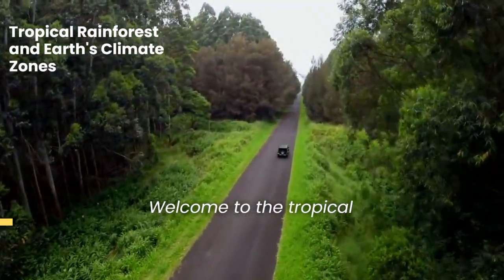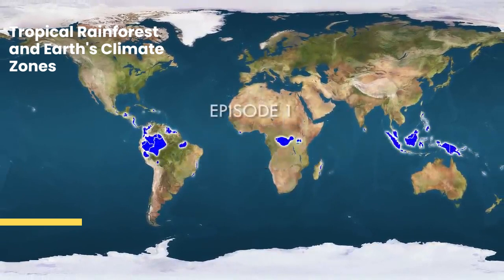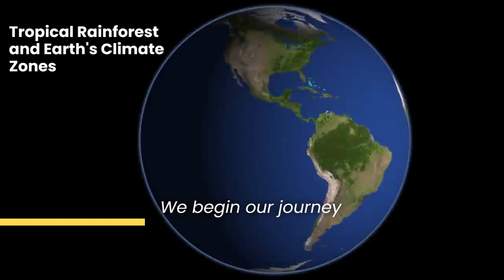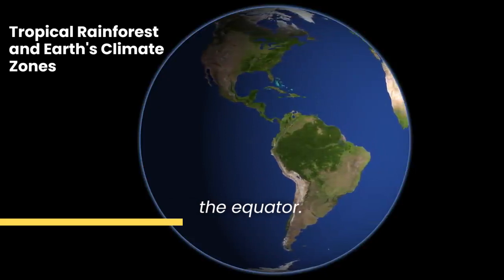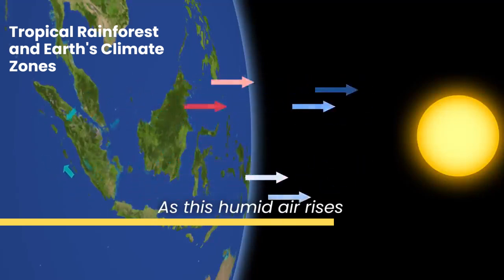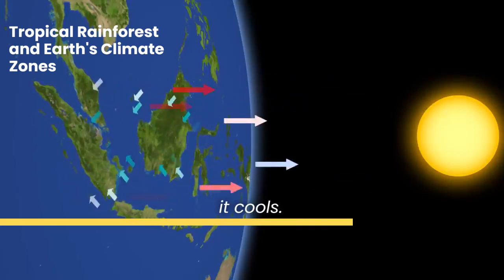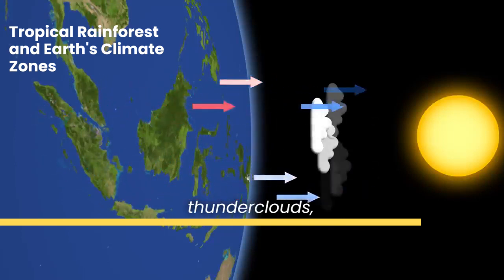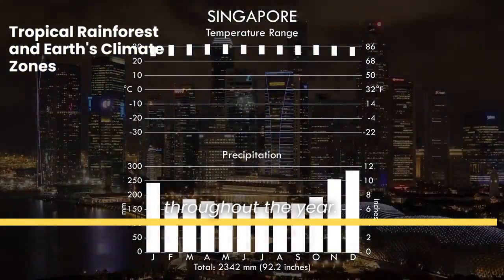Tropical rainforest and earth's climate zones